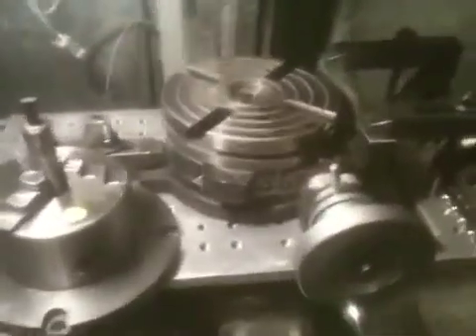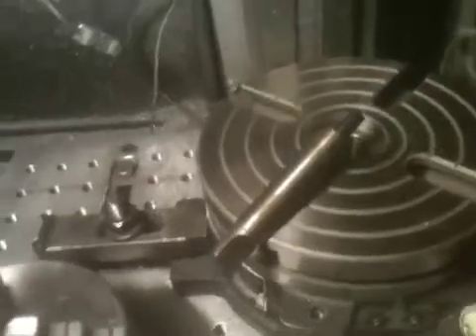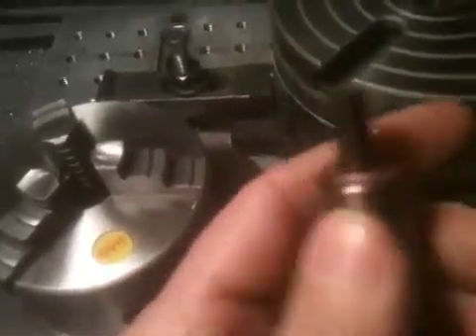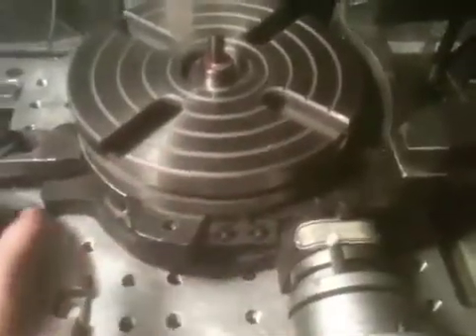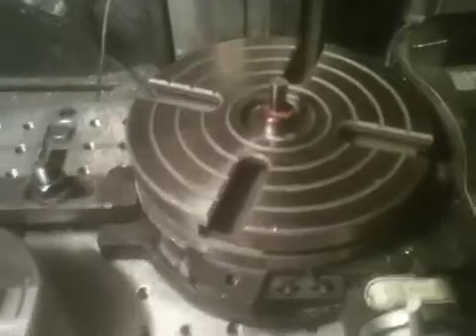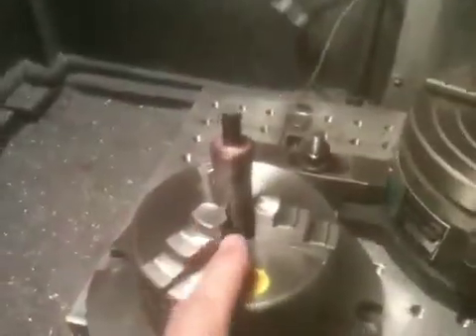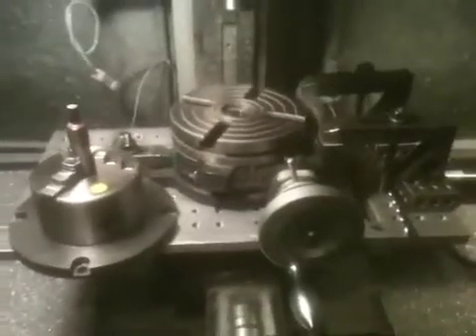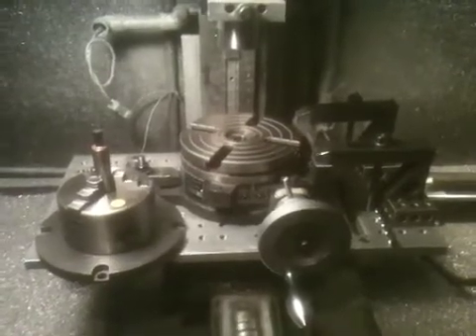Locating rotary table center with MT2 / 5 1/6